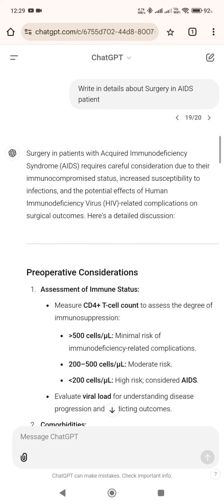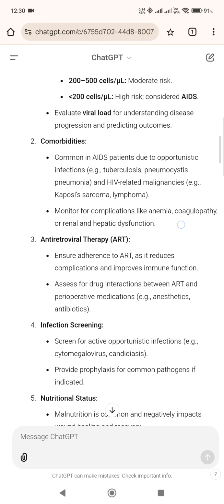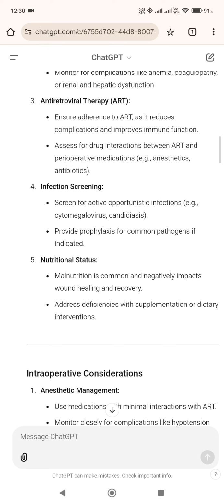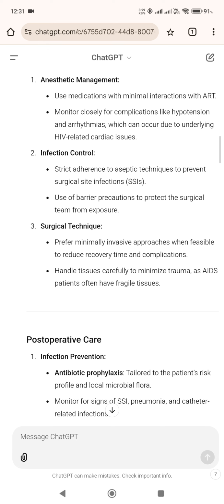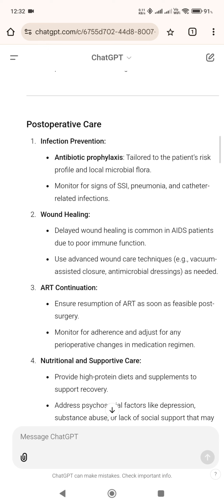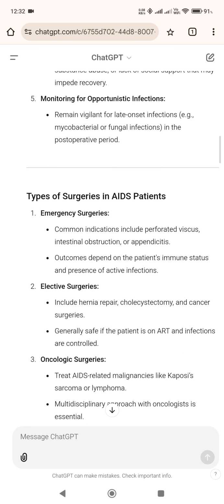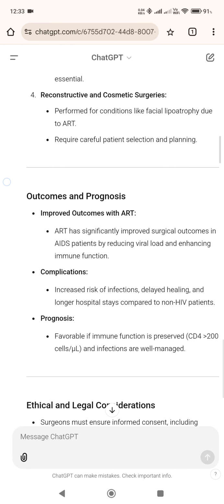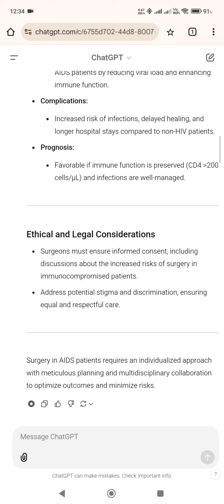Surgery in AIDS patient | AI ANSWERS